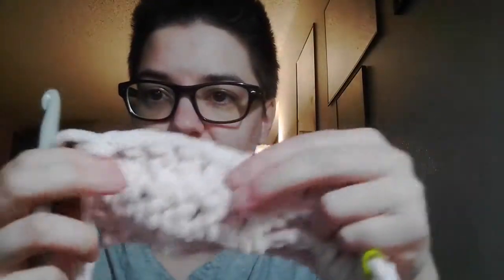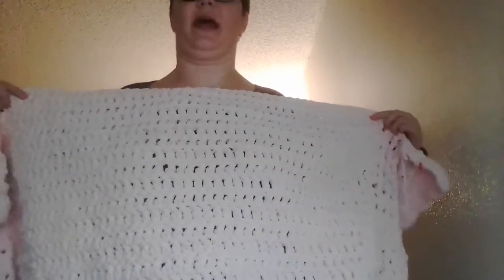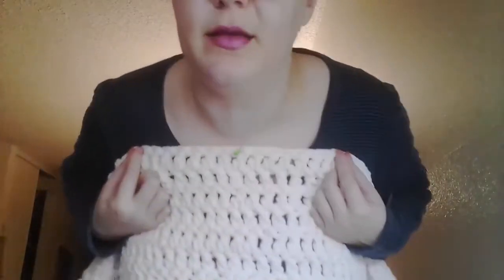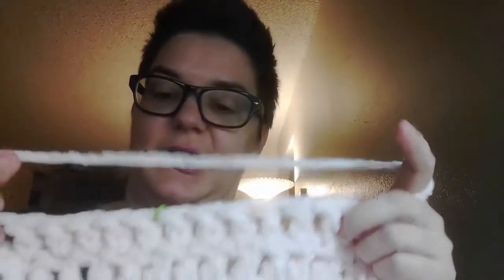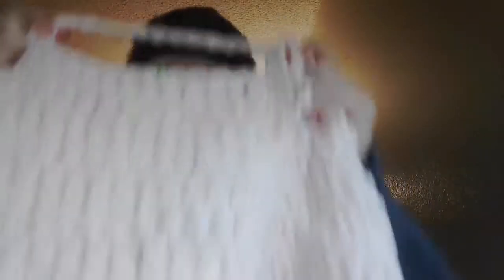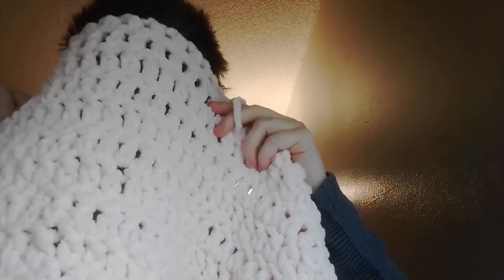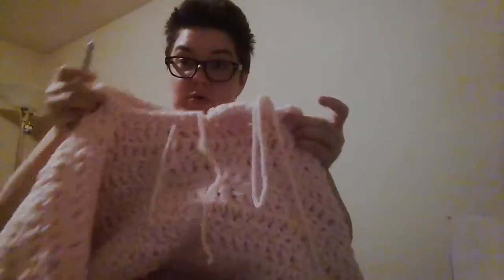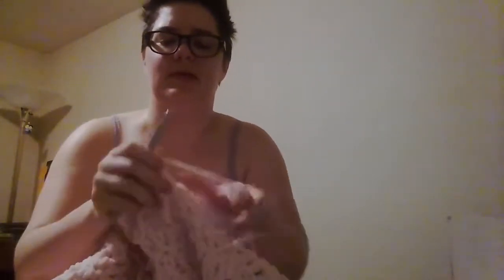Errata-Hate: Episode 70: How-To: Poncho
Let's bust out the blanket yarn and make a poncho, babes!